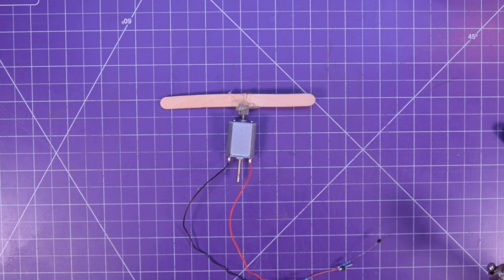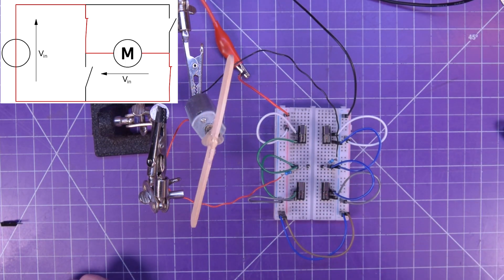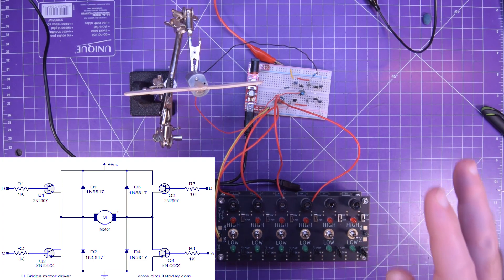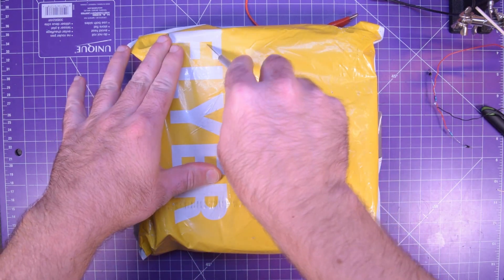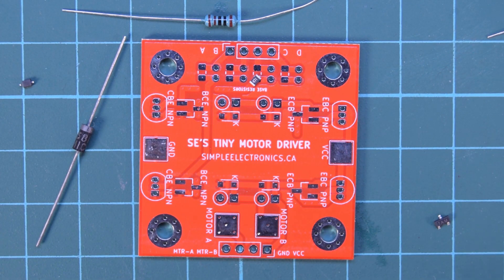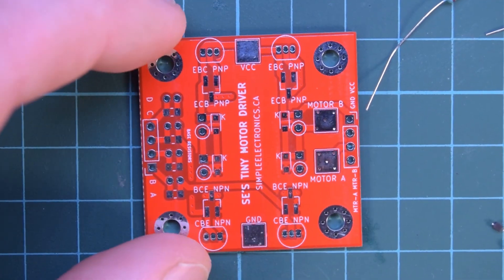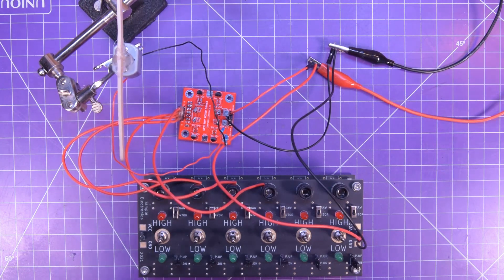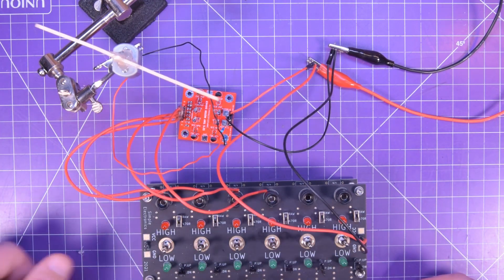H-Bridge Motor Drivers And How You Can Build One At Home!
Made my self a PCBWay discreet H-bridge board that everyone can download and use with the stuff they have lying around in their junk bins! All you need is 2 NPN and 2 PNP transistors, 4 diodes, and 4 resistors - AND there are traces for both the THT and SMD variants of those parts!